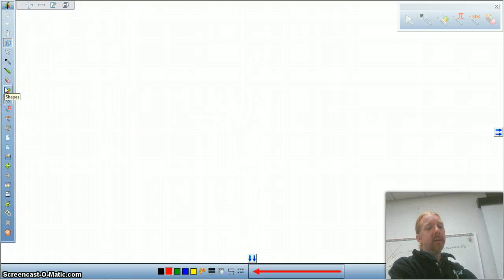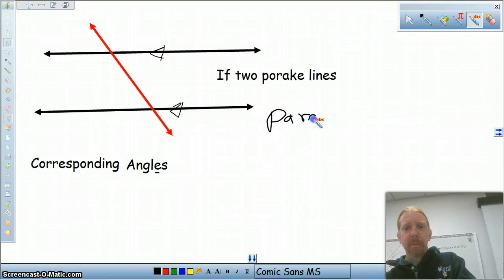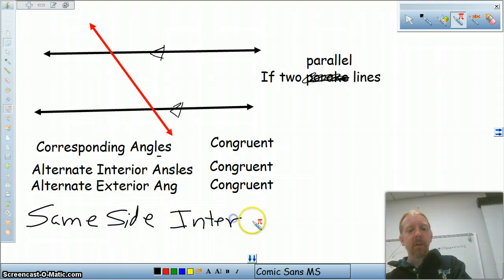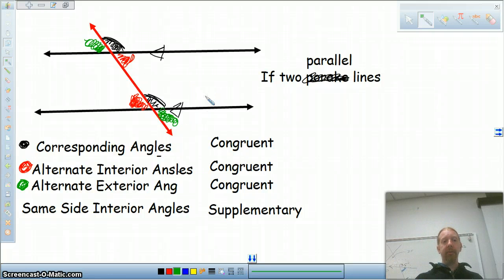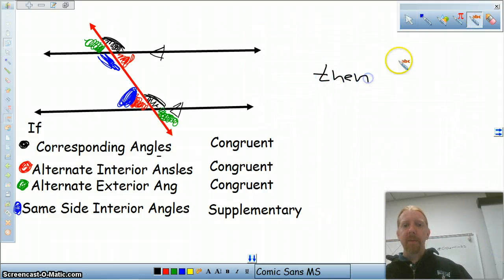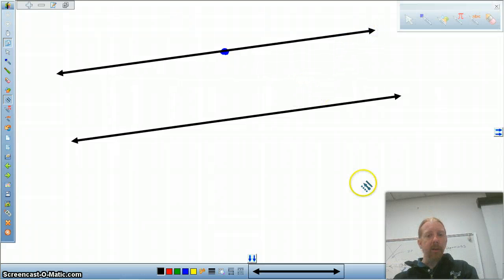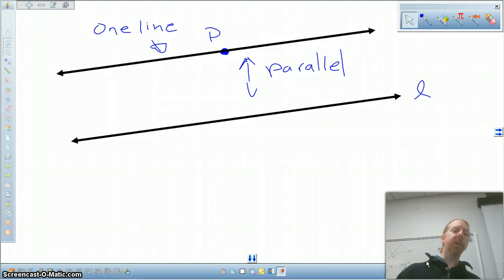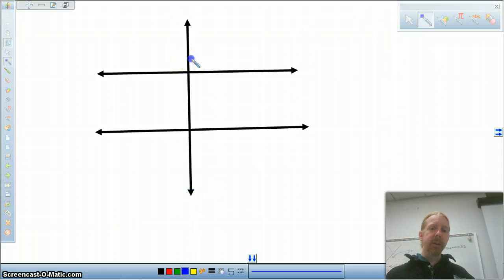Geo U2 Theorems P2